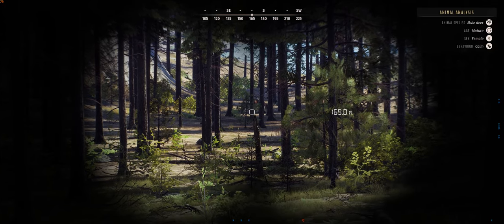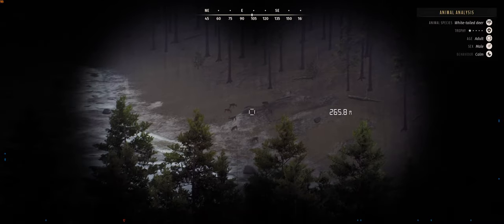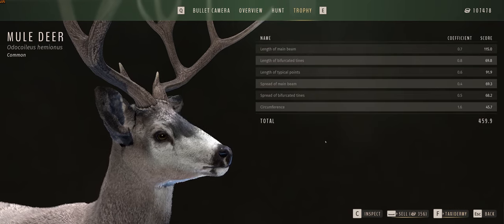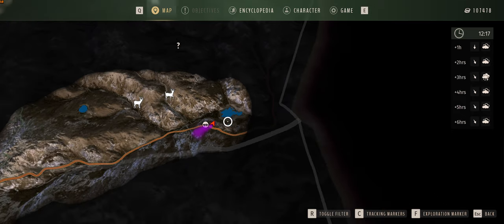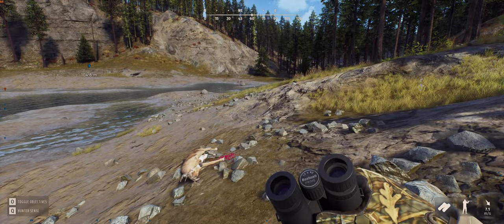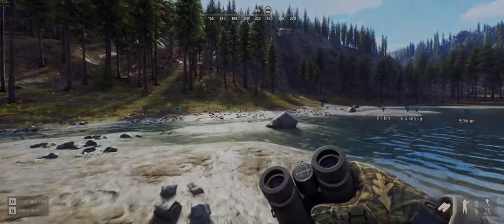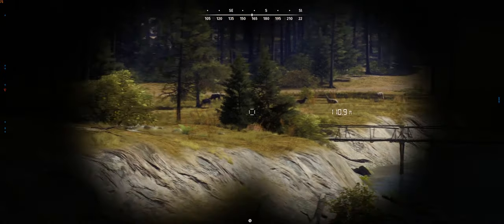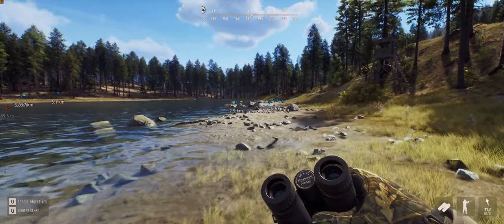BRAND NEW MULE DEER RACK 5 STAR!! + Melanistic! | Way of the hunter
Hey guys! Welcome back to a brand new video where today we are out hunting some mule deer! We end up finding a brand new mule deer rack as a 5 star! and a melanistic! such an awesome video! I hope you guys enjoy it as much as I do and ill catch ya in the next one!